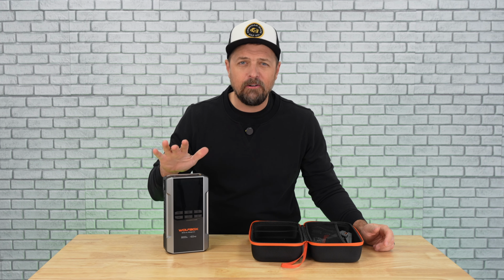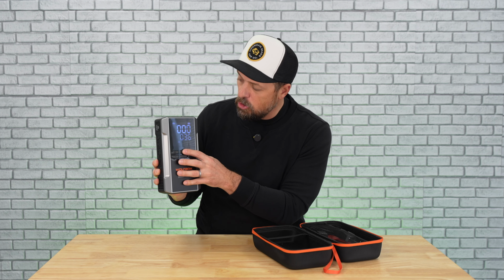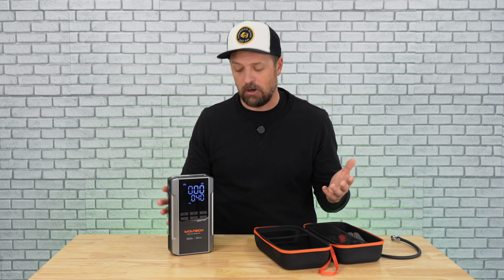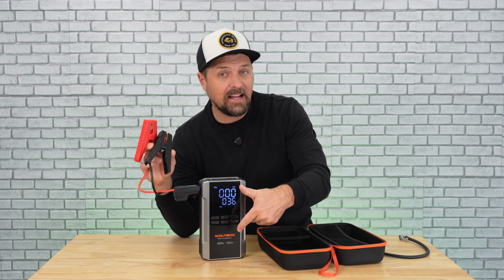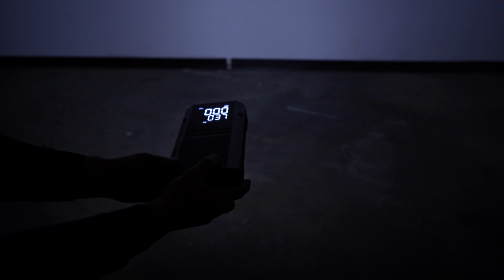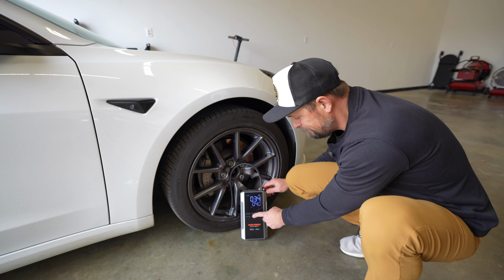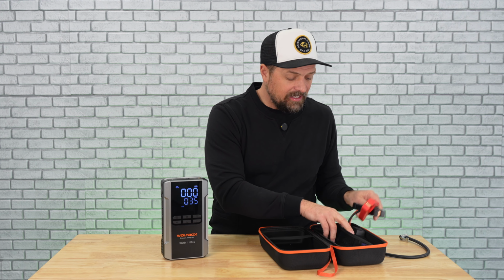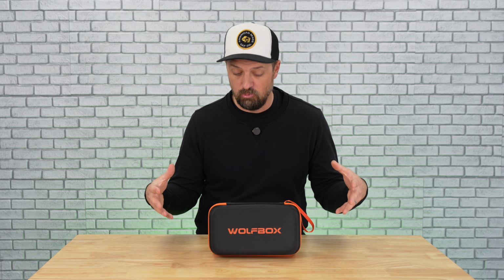WolfBox Combo 3000A Jump Starter & Tire Inflator: The Ultimate Car Emergency Tool!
WOLFBOX 3000A Jump Starter with Air Compressor
Are you ready for the ultimate car emergency tool? The WolfBox Combo 3000A Jump Starter and Tire Inflator is a powerful, portable device that can jump-start your car in seconds and keep your tires properly inflated whenever you need it! Whether you're dealing with a dead battery or a flat tire, this 2-in-1 jumpstarter and air compressor is a must-have for any driver.

In this review, we put the WolfBox 3000A Jump Starter to the test, checking its performance, durability, and ease of use. With 3000 peak amps, this unit can jump-start gas and diesel engines up to 8.5L, making it ideal for cars, trucks, motorcycles, boats, and SUVs. The built-in tire inflator delivers high-pressure airflow for quick and efficient inflation. Plus, it includes an LED flashlight, USB charging ports, and a rugged design built for emergencies.

🔧 Key Features & Benefits:
✔ 3000A peak current – Jump-starts dead batteries fast
✔ Integrated tire inflator – Quickly inflates tires in emergencies
✔ Portable & powerful – Works on cars, trucks, motorcycles & more
✔ Smart safety features – Overcurrent, overload & short-circuit protection
✔ LED flashlight & USB ports – Emergency lighting & device charging
✔ Compact design – Easy to store in your car

If you want a reliable, all-in-one solution for roadside emergencies, the WolfBox Combo 3000A is the perfect tool for you! Whether you're a daily commuter, road-tripper, or off-road adventurer, this jump starter + air compressor is a lifesaver when things go wrong.

⚡ Watch now to see if the WolfBox 3000A Jump Starter & Tire Inflator is the best emergency car tool for you!

⏱️ CHAPTERS ⏱️
Welcome (00:00:00)
Product Features (00:00:52)
JumpStarter Overview (00:03:12)
Flashlight Test (00:05:30)
Tire Inflator Test (00:06:01)
Final Thoughts (00:08:18)

📨 BUSINESS 📨
Have a product you would like to have featured on our channel? Email your product details to boxiumreviews [at] gmail [dot] com